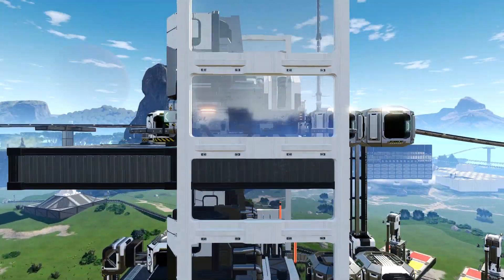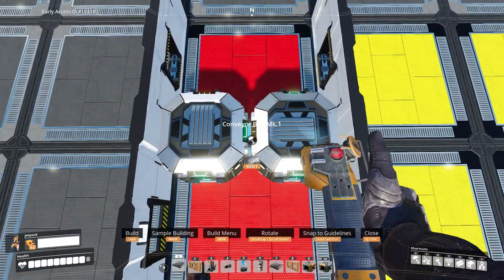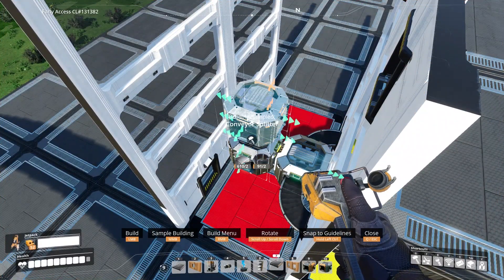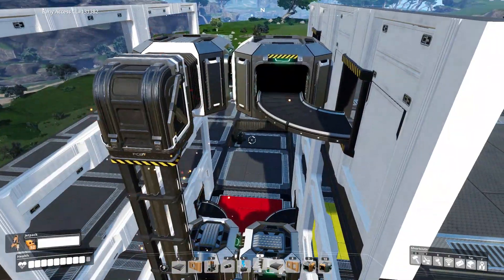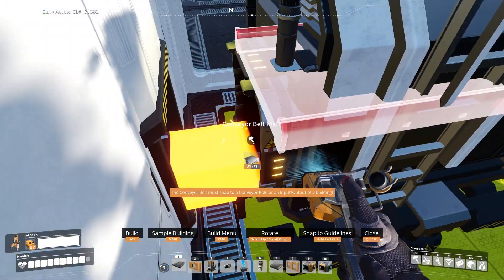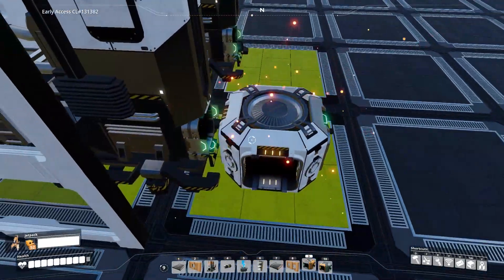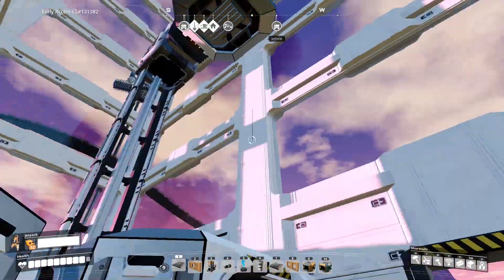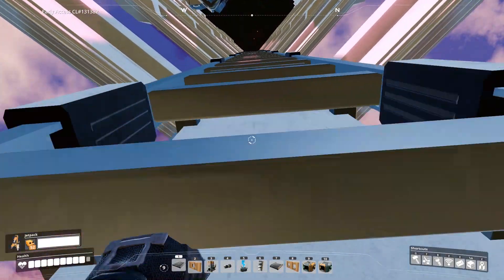100% EFFICIENT, VERTICAL, STACKABLE SMELTER DESIGN | SATISFACTORY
Hey guys! So in this tutorial, I'm making a 100% efficient vertical design for smelters in satisfactory! This design is stackable and can be used for any rate of ores/min ( as long as the conveyors can handle the load).